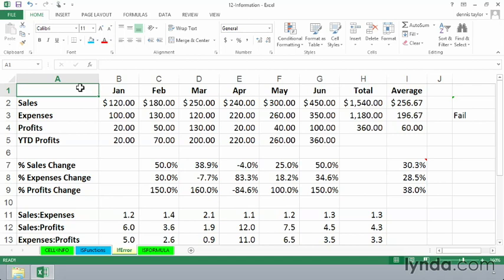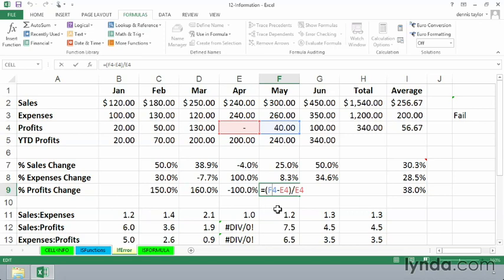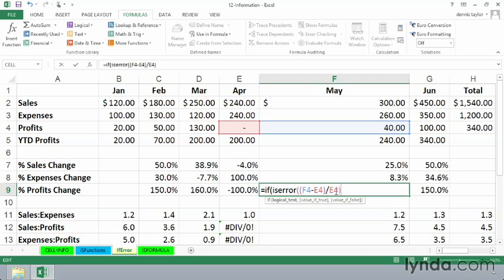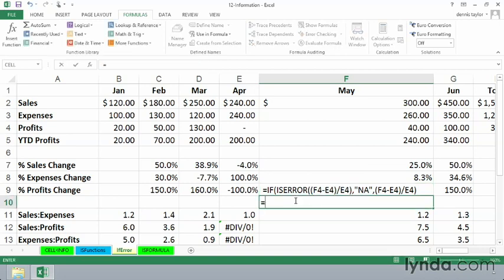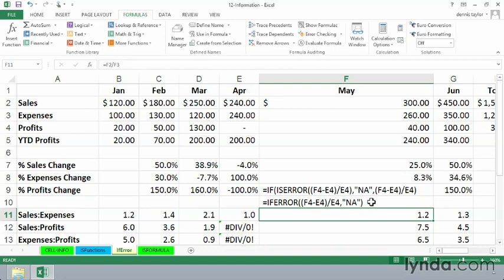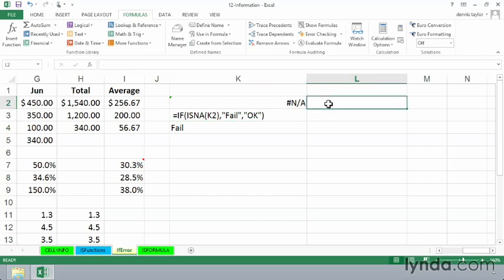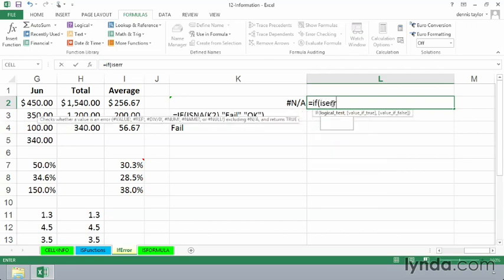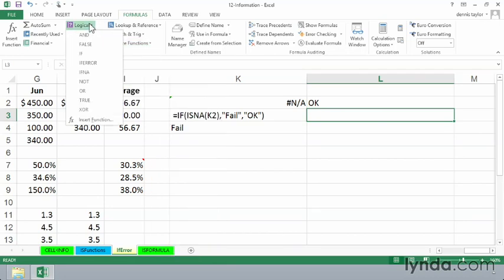Excel Chapter 12: Information Functions 1/4 ErrorChecking